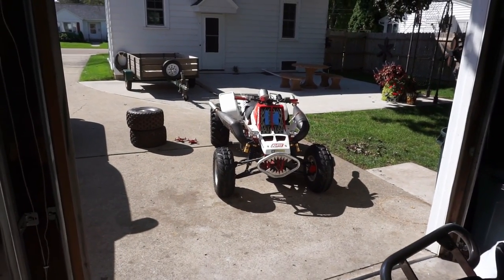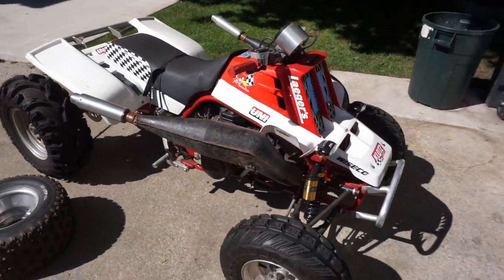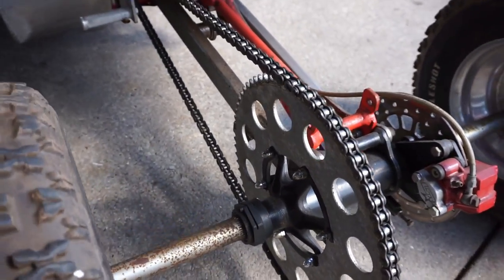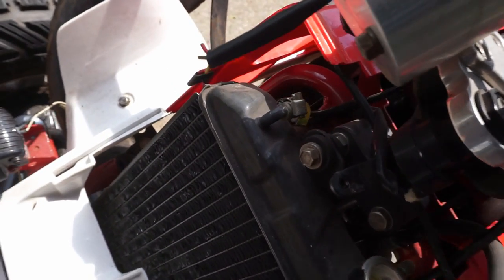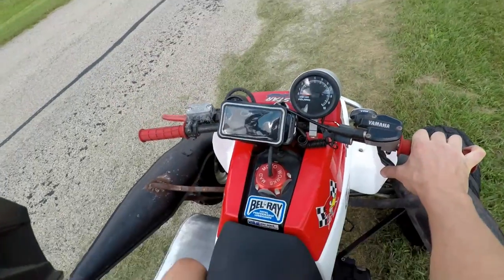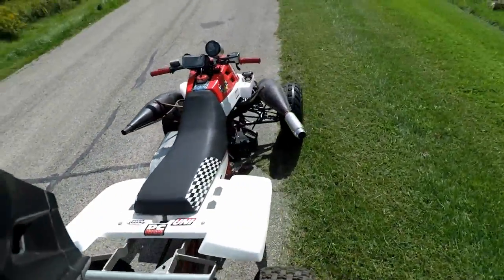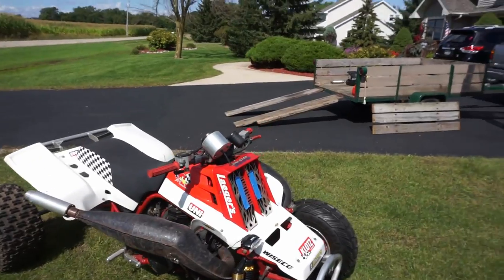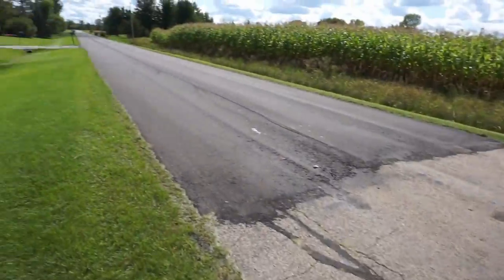110 HP Custom Yamaha Banshee TOP SPEED Test (INSANE TORQUE)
I take my custom 110HP Yamaha Banshee for the first top speed test to see just how fast and torquey this quad is.

 2vintage (Joe Weber) makes no representation about the sufficiency of any safety precautions and equipment used in this video.